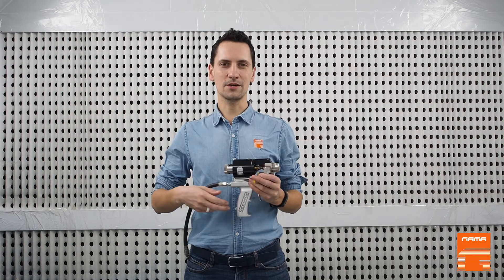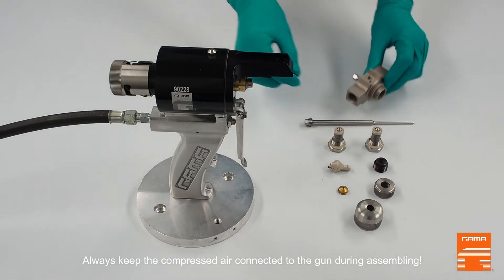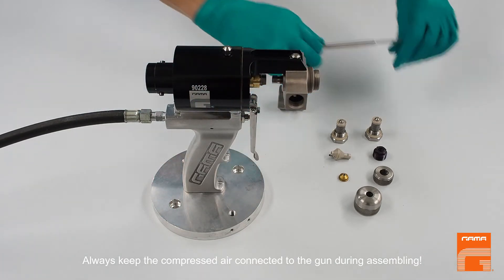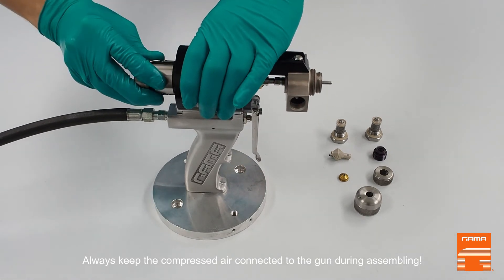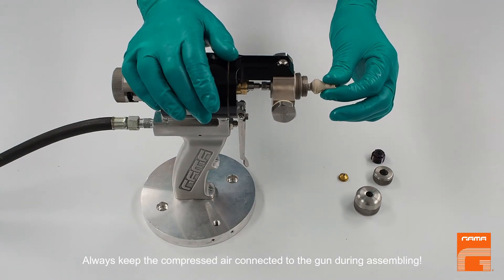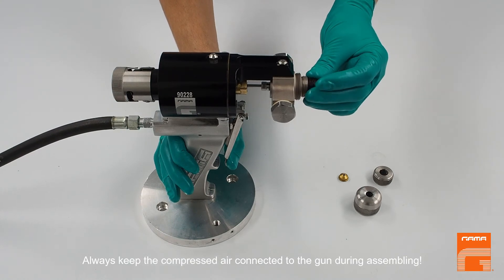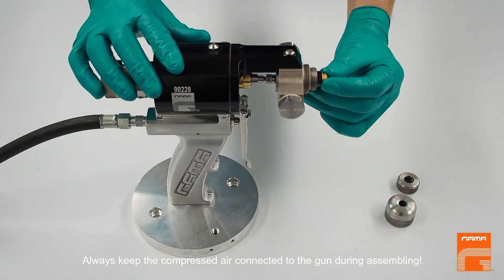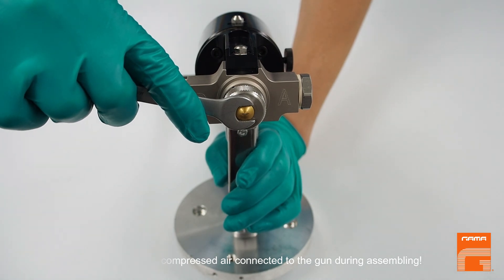GDI Assembly with air | Technical Tips #3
To ensure the right everyday assembling procedure of the GDI gun follow these simple tips explained in this video. We assure you a greater ease in your daily work!